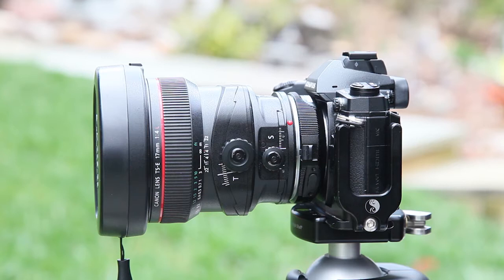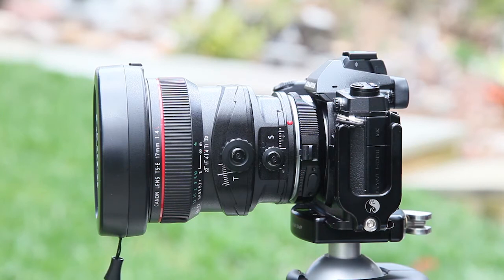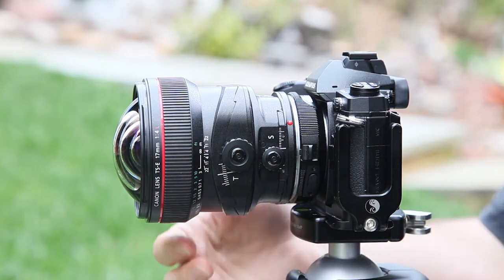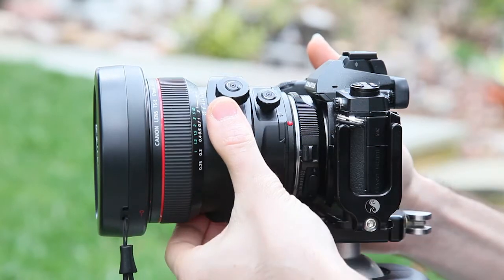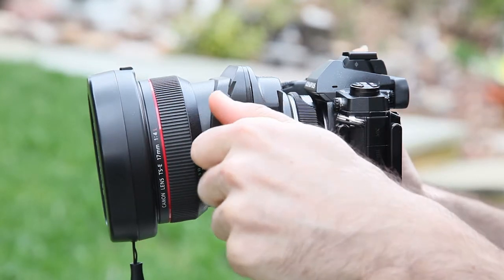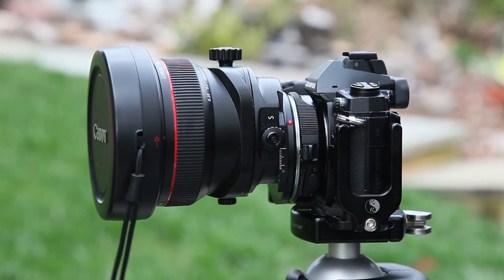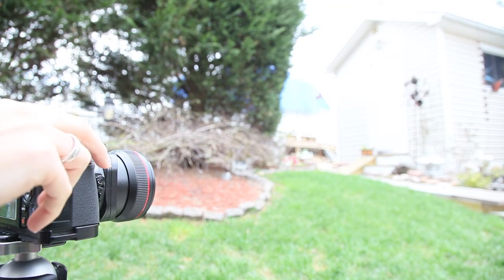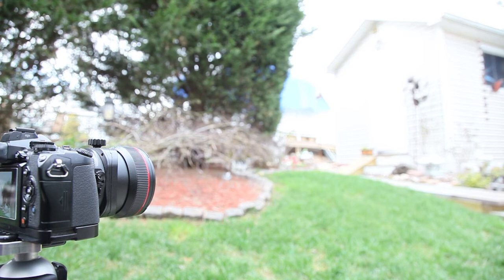Olympus E-M1 with a Canon 17mm TS-e Lens Review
In this video I do a quick review of the Canon 17mm TS-E lens on a metabones speedbooster attached to the Olympus E-M1.  This video gives basic operation and handling of lens and a look at combining the shots with shift.  For the full review and details, and lots more images, check out the blog post at:

I update weekly with reviews, tips, and other ways to get the most out of your cameras.  I also have some ebooks and software presets like Lightroom versions of Olympus art filters!